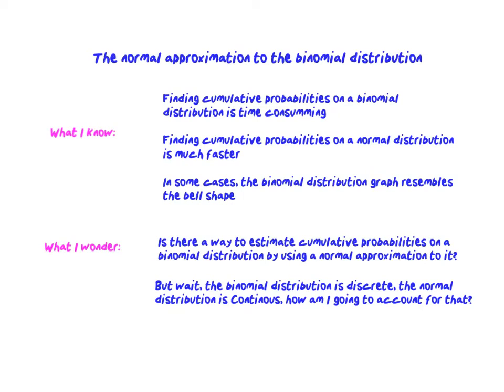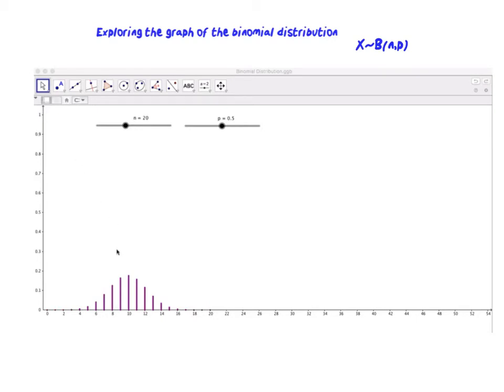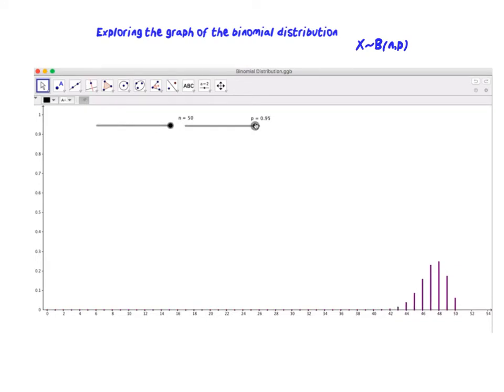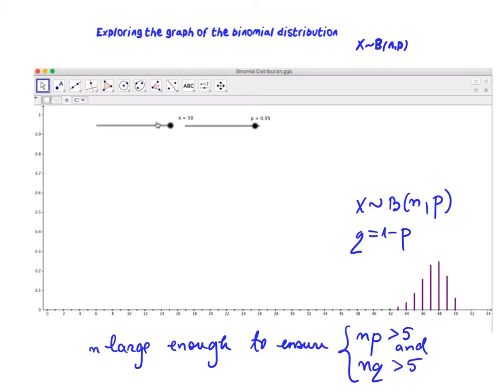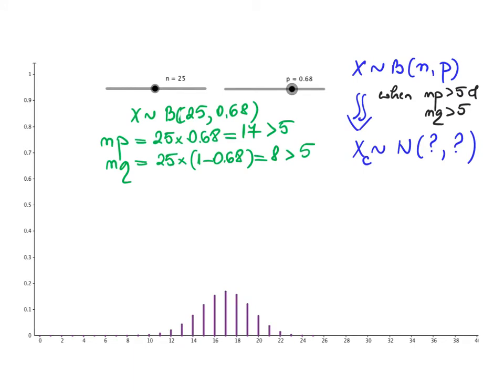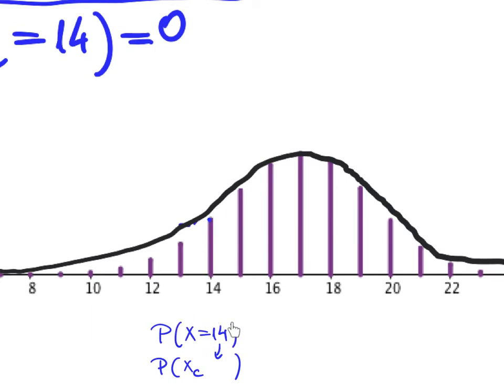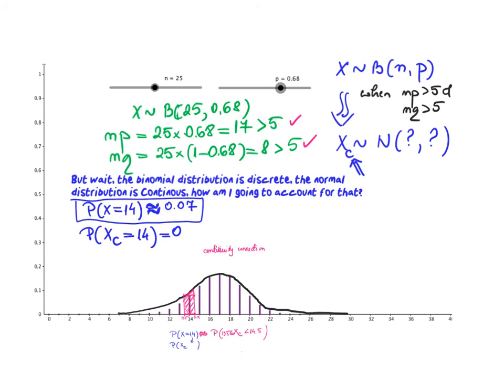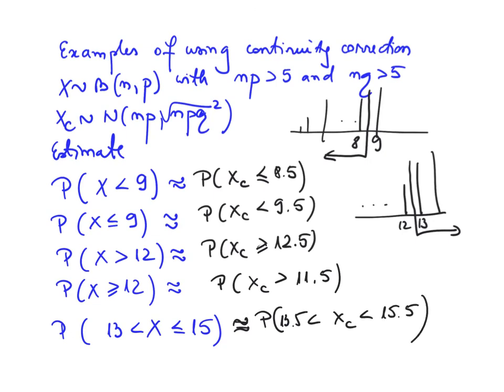The Normal Approximation to the Binomial Distribution